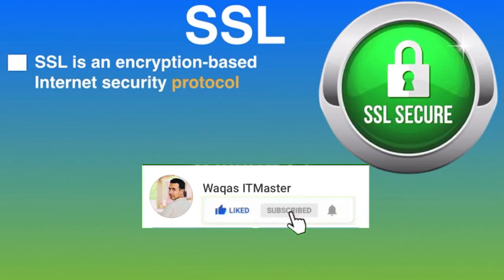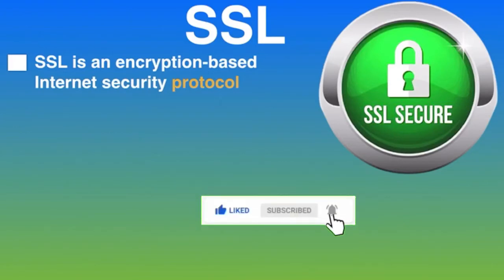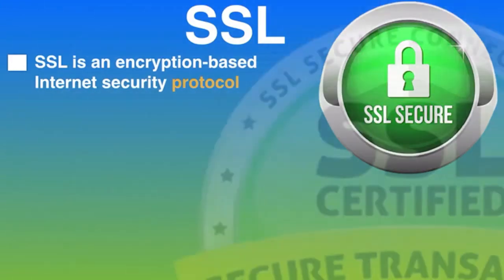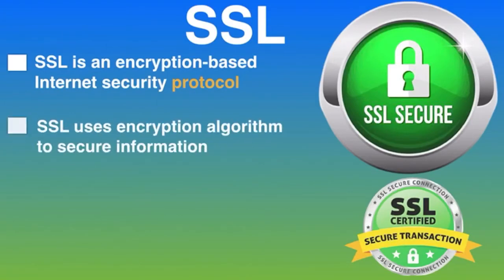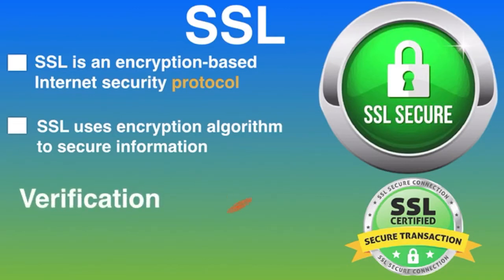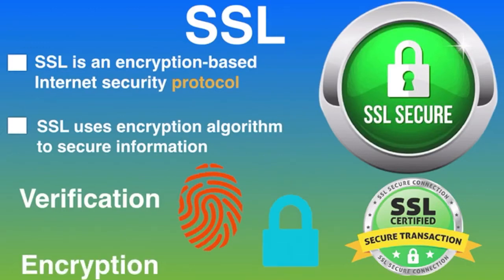SSL vs TLS: How These Protocols Keep Your Data Safe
In "SSL vs TLS: How These Protocols Keep Your Data Safe," we break down the essential roles of Secure Sockets Layer (SSL) and Transport Layer Security (TLS) in protecting online communication. SSL, the predecessor to TLS, laid the groundwork for encrypted web connections, while TLS has proven more secure and efficient, becoming the industry standard. We explain how these protocols create an encrypted "handshake" between your browser and a server, ensuring that sensitive data—like passwords or credit card numbers—remains private. By understanding the evolution and importance of SSL and TLS, you'll gain insight into how everyday internet security works and why it’s crucial for safe browsing.